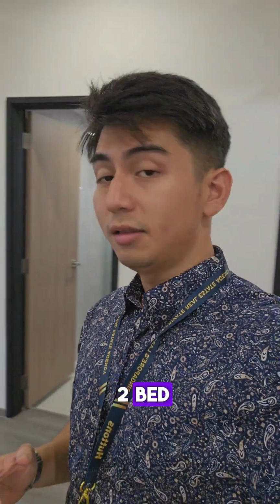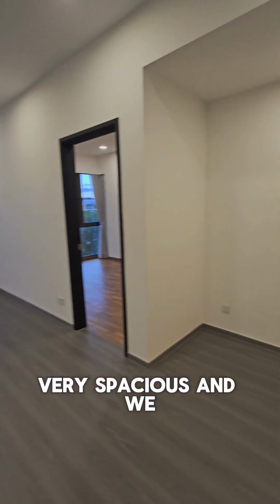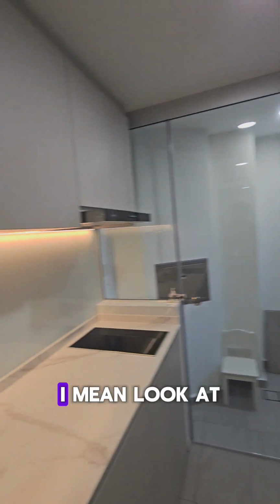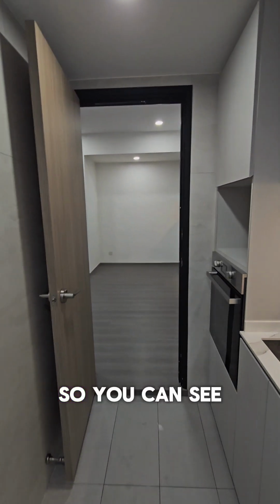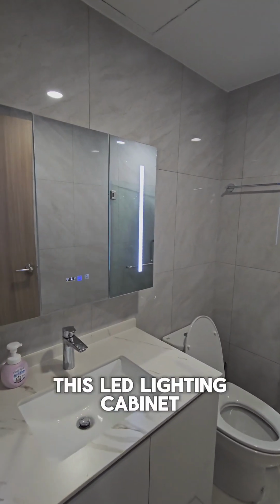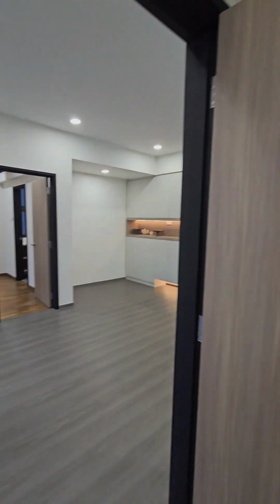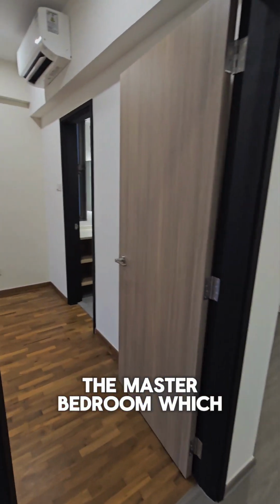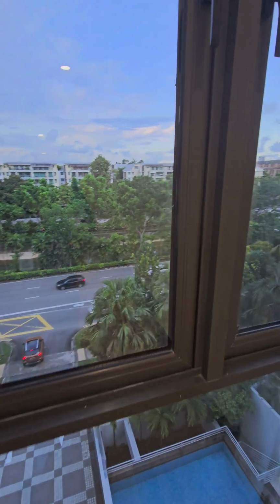2 bedroom condo near Stevens MRT. Butterfly layout 🦋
Property tour of this recently renovated 2 bedroom unit at The Legacy, an exclusive condominium near to Stevens MRT.

available for rent now!